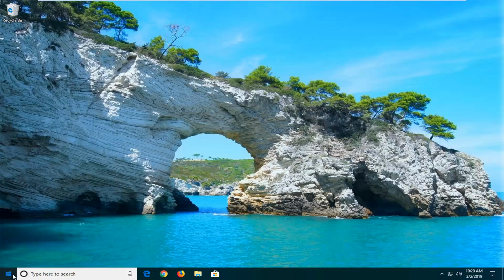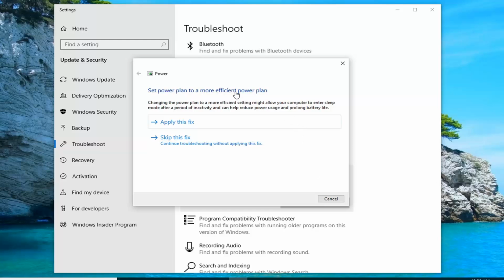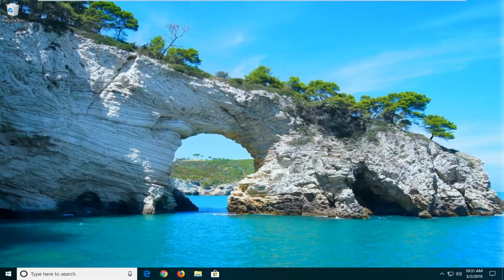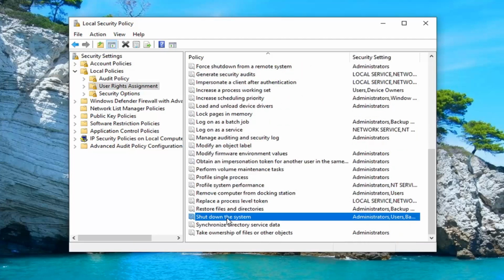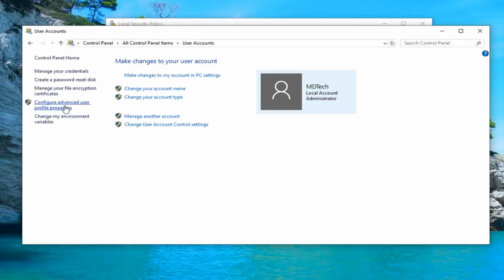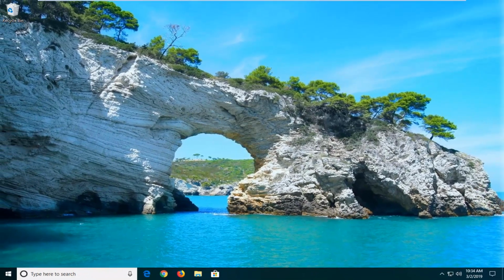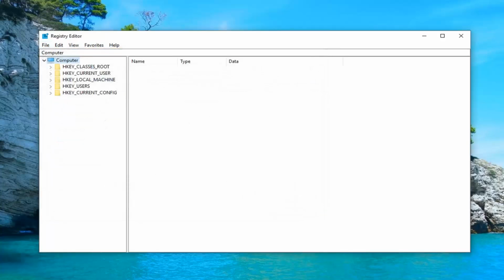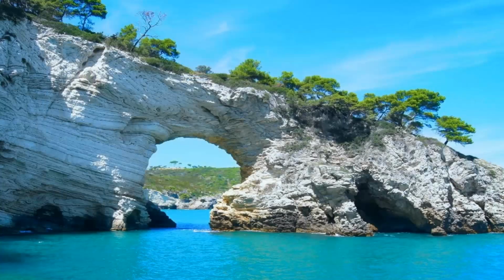There Are Currently No Power Options Available In Windows 10 FIX [Tutorial]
Some Windows users are encountering the ‘There are currently no power options available’ error when trying to click the Power icon from the startup menu. The issue is mostly reported to occur on Windows 8.1 and Windows 10. Affected users report that they suddenly lost all available power options – They can no longer use the Shutdown, Restart, Sleep or Hibernate options from the Power Options.